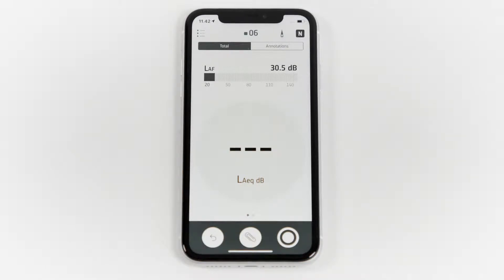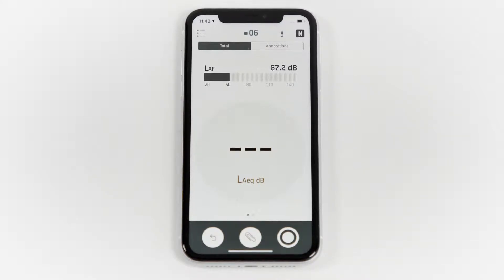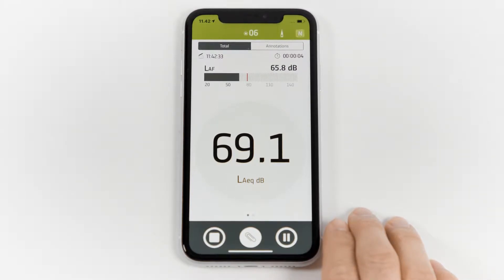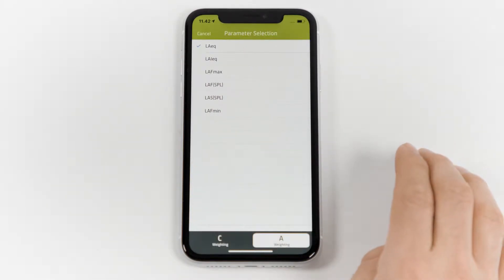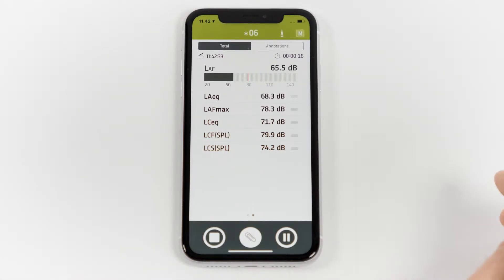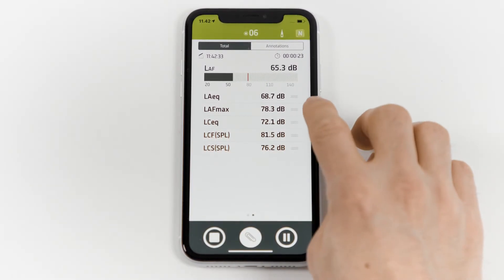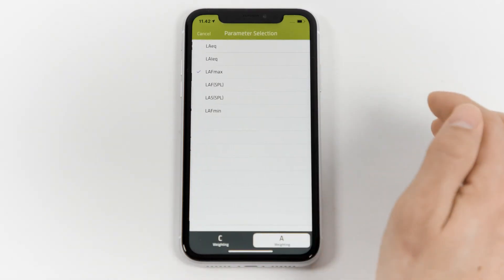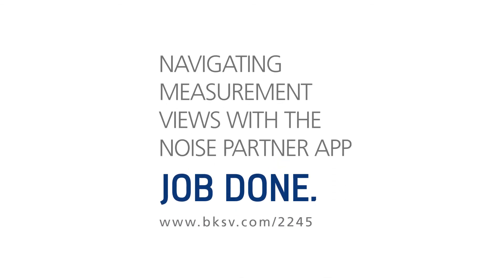B&K 2245 – How to navigate measurement views with the Noise Partner app – Brüel & Kjær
This video will show you how to navigate measurement views using the Noise Partner app.